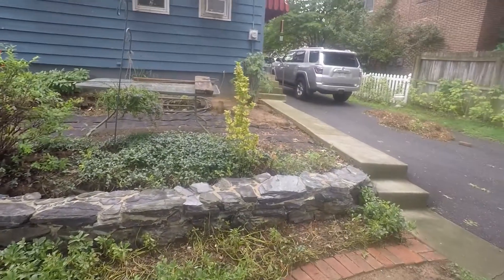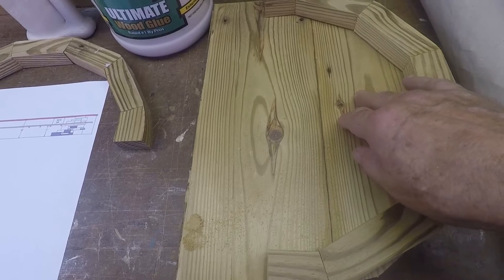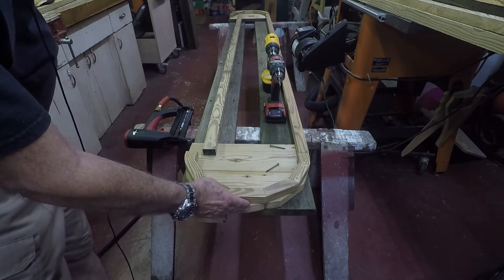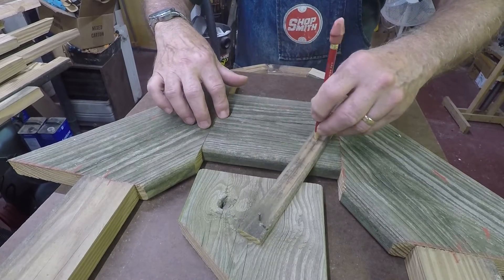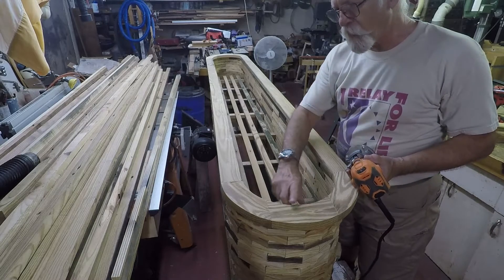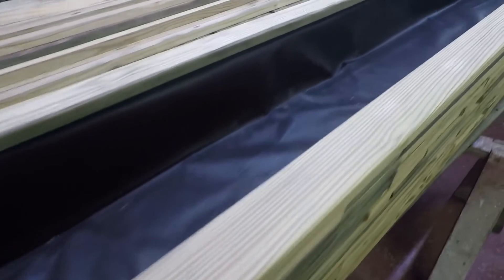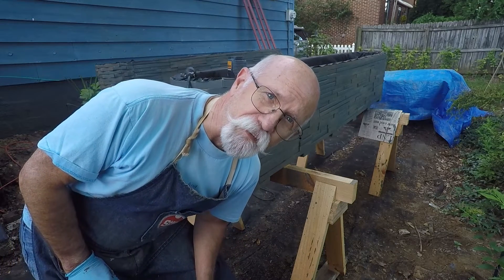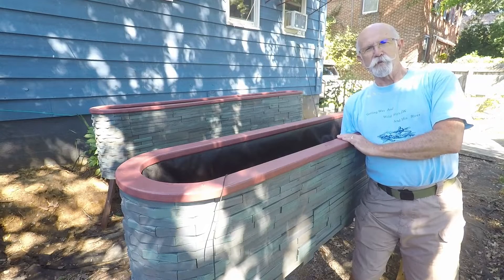Planter boxes from reclaimed wood decking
How to repurpose treated decking as flower planters